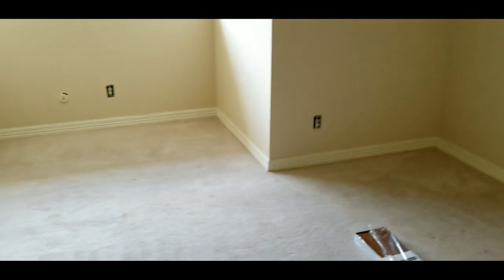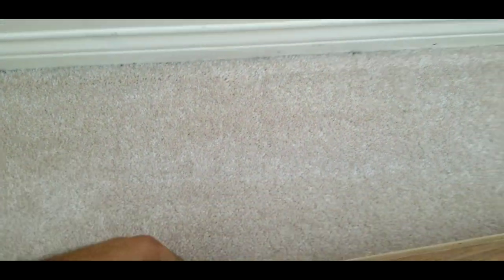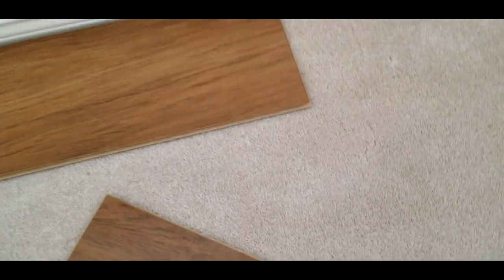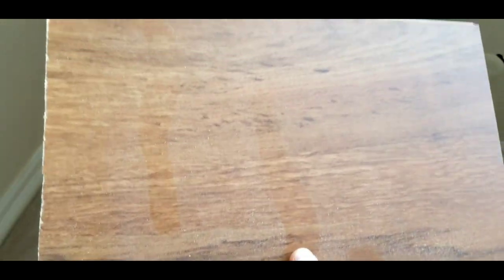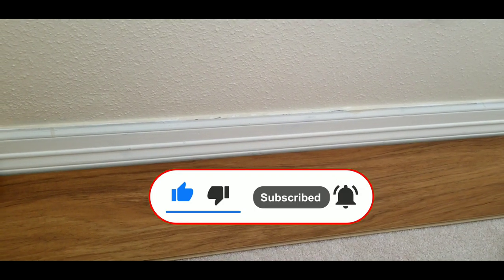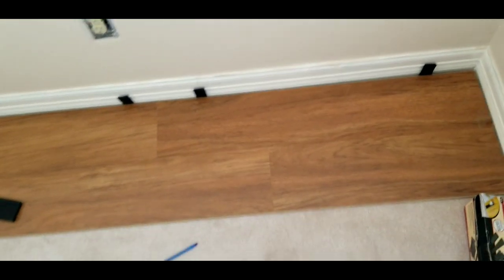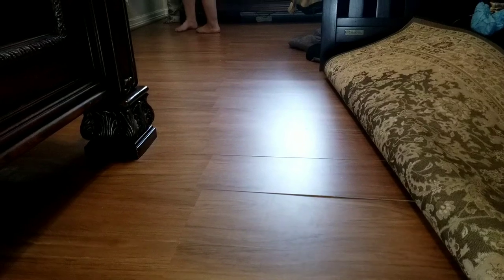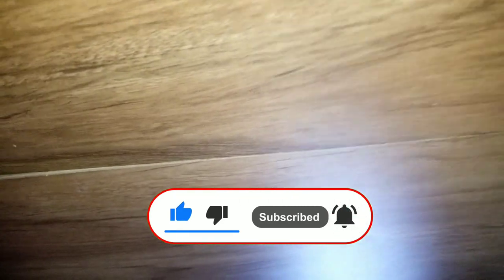DIY | How to install & should you Install laminate over carpet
How to install laminate plank over the carpet and also will let you now should you install laminat over carpet??!
it is not good Idea to install laminate flooring over the carpet.
you should take the carpet out fix any plywood under it and then lay your underlayment and it is ready to inistall your wood flooring...

Amazon store:🇺🇸